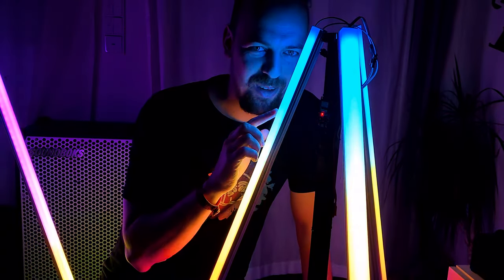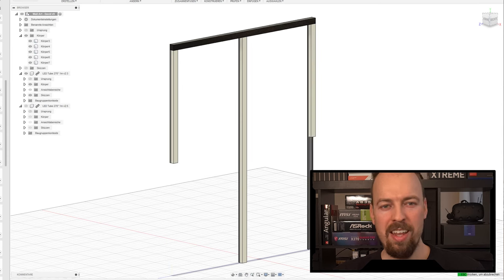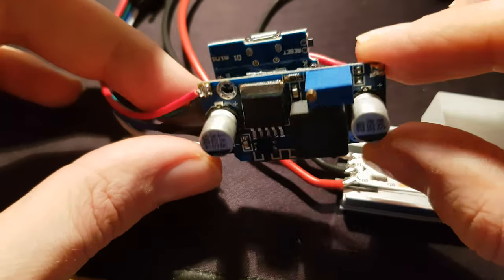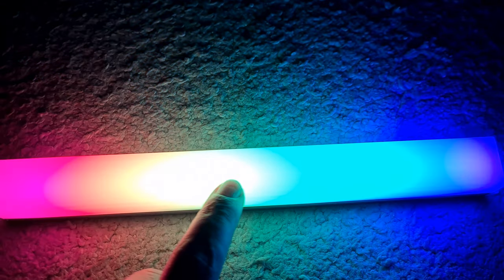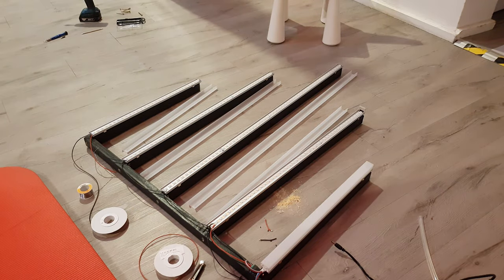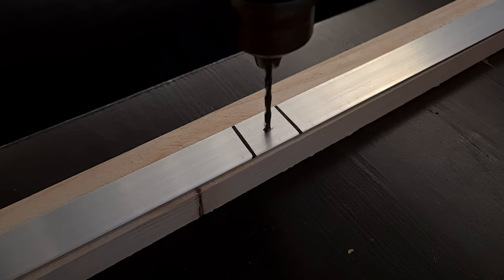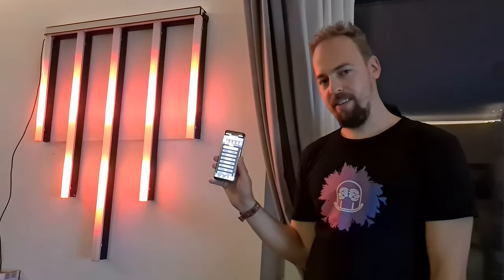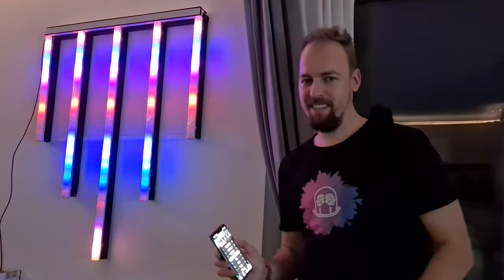Can this LED Wall Art be built in A DAY?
A friend asked my to build this, i hope it turned out okay 🙈

🧰 Stuff i used:
- 3m WS2815 LEDs 60px/m
- Milky aluminium LED diffusors
- ESP32
- Wooden slats
- 1mm² wire
- 1x LM2596 step down module
- 12V 90W powerbrick

🔨 Tools i needed:
- Lasercutter
- Soldering Iron
- Wood saw
- Drill
- Weißer Bastelkleber